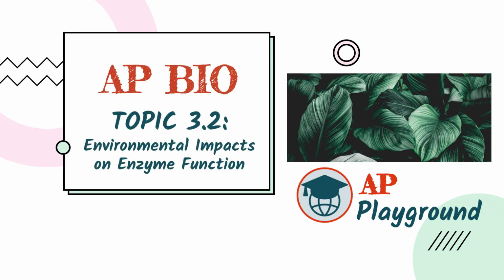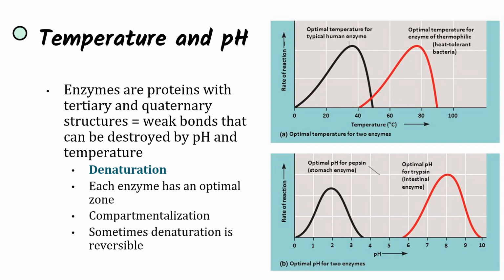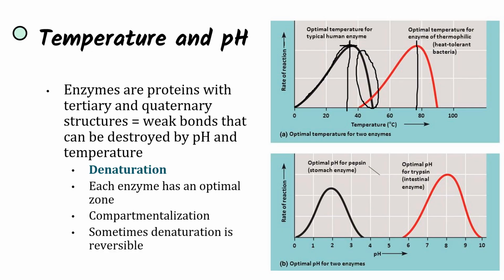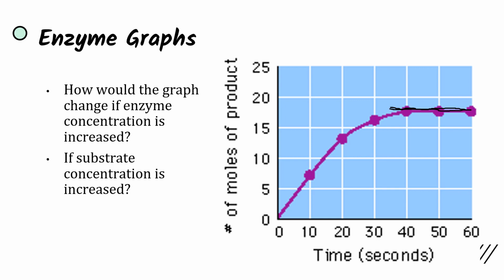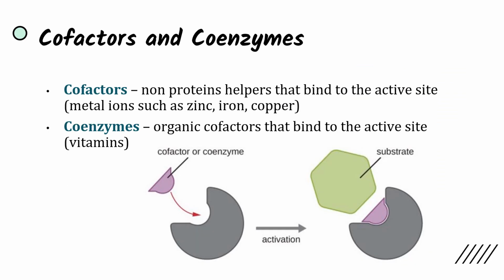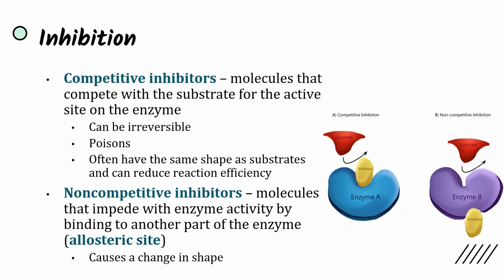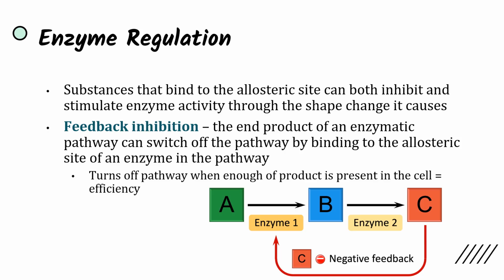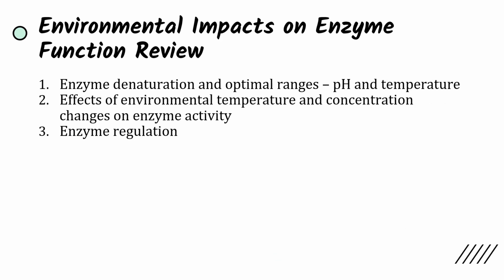AP Biology 3.2: Environmental Impacts on Enzyme Function | AP Playground